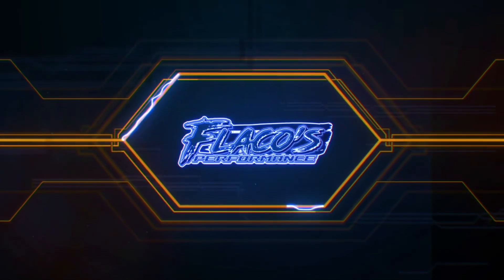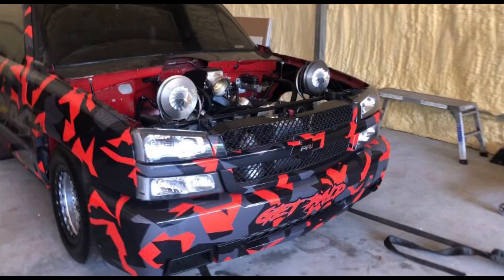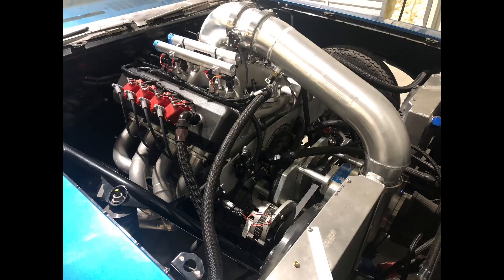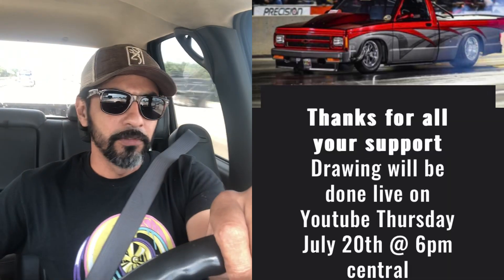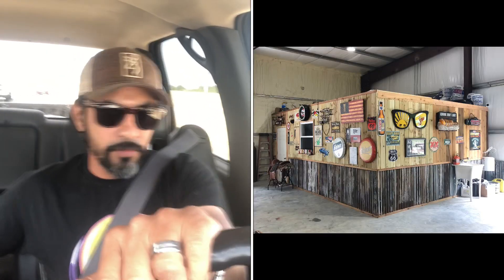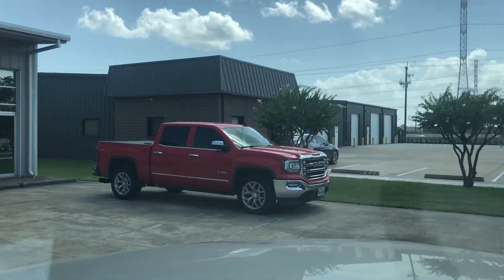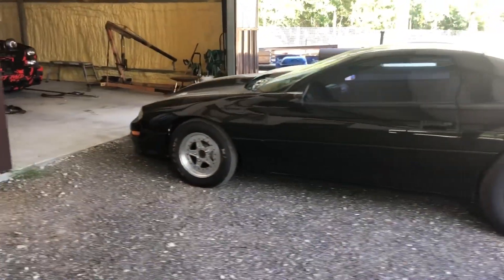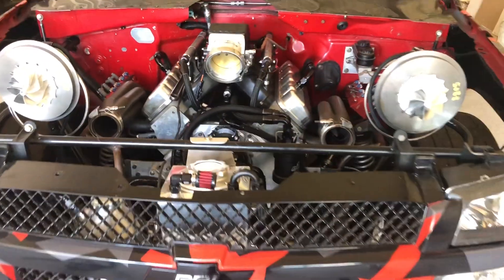Live drawing for Monalisa coming up Thursday July 20th 6pm C/T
In the meantime, runaround picking up parts and show you our NEXT GIVEAWAY VEHICLE 💯